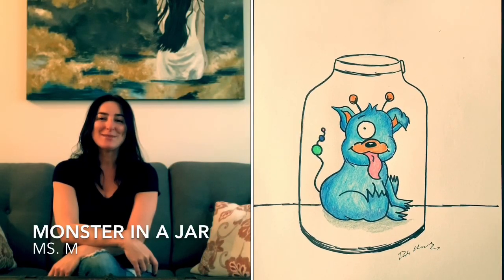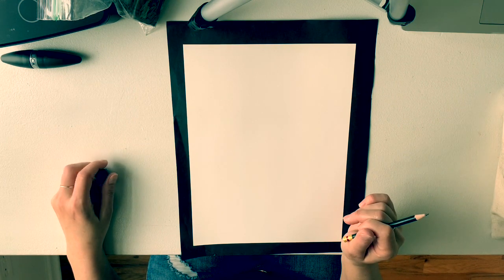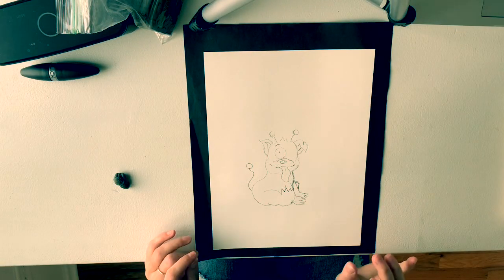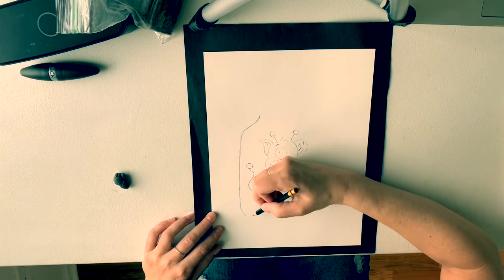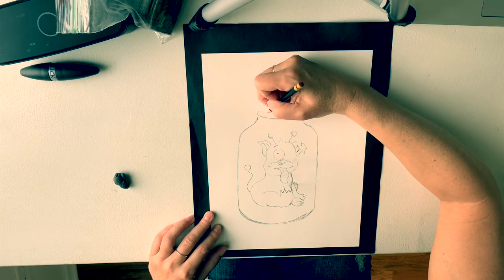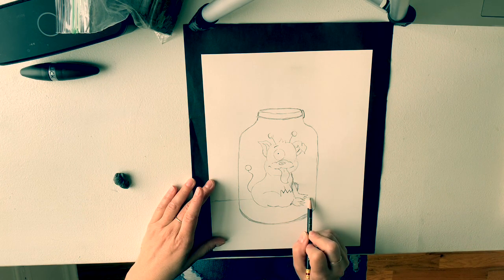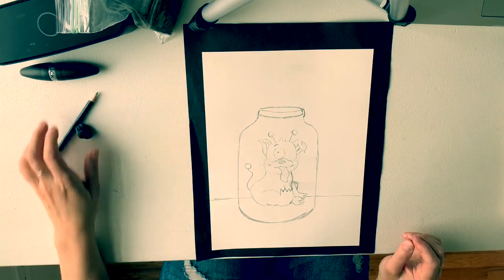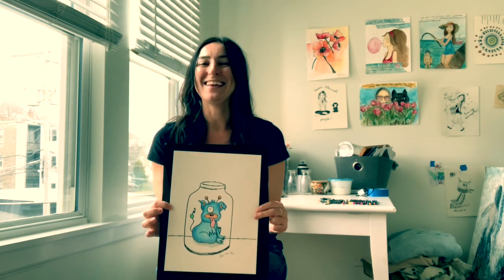Monster in a Jar